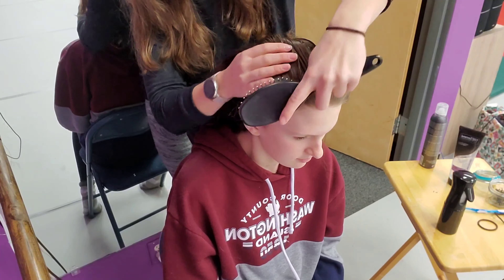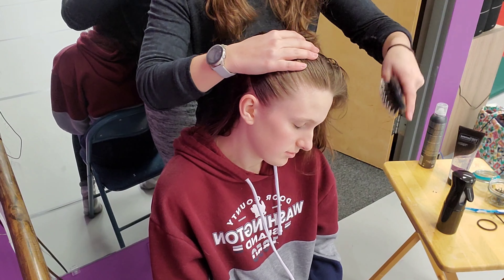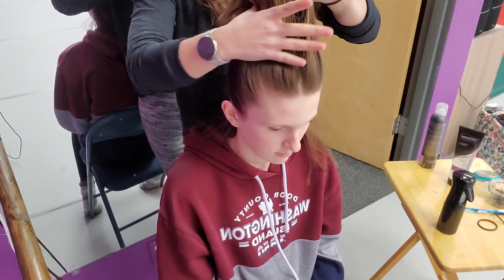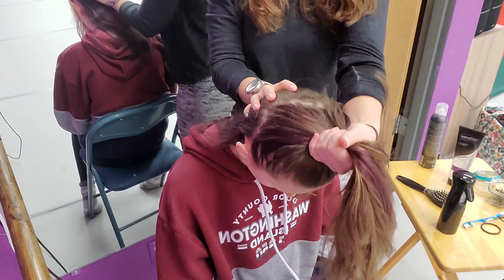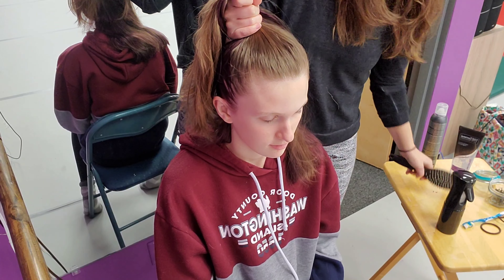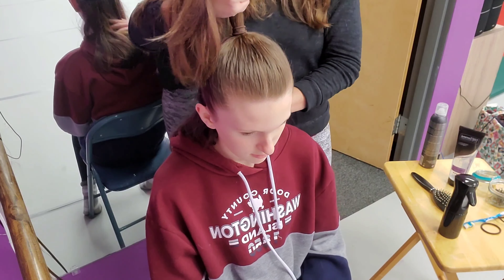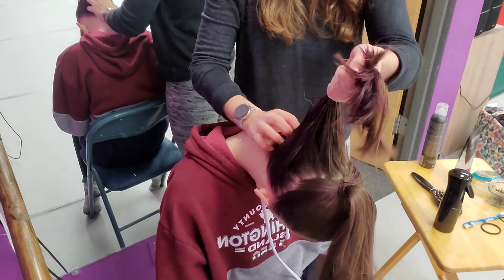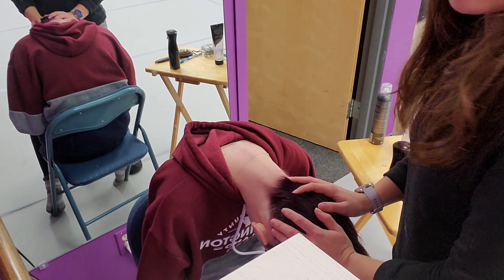Competition Hair - TDS Company